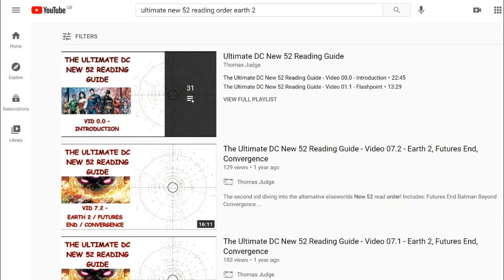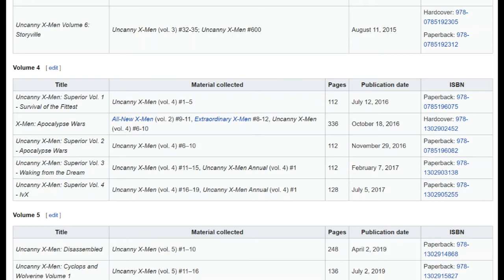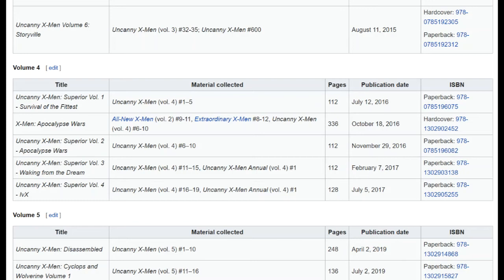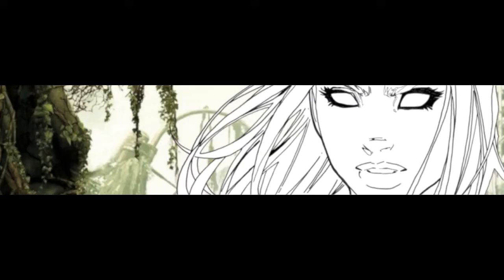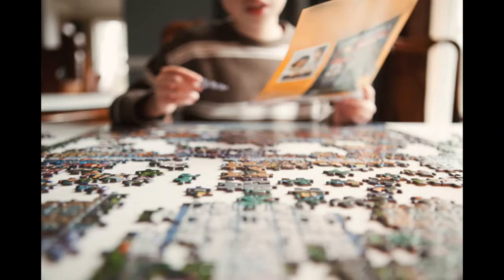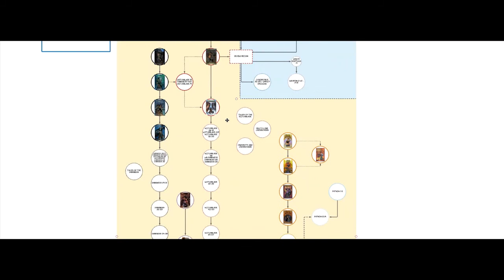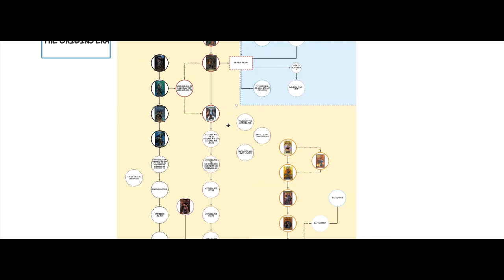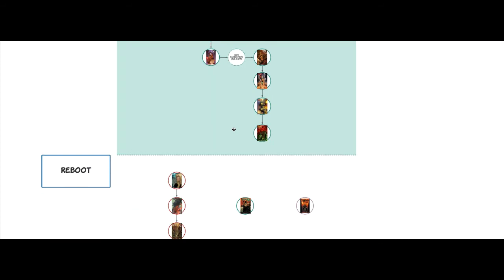The ultimate Top Cow Artifactiverse reading guide - Vid 00 - Introduction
Vid 00 - The introduction to my reading map for the entire Top Cow 'Artifact' line of comics, including Witchblade, Darkness, Aphrodite, and Artifacts.

To read a free excerpt - or to download this reading map - check out my